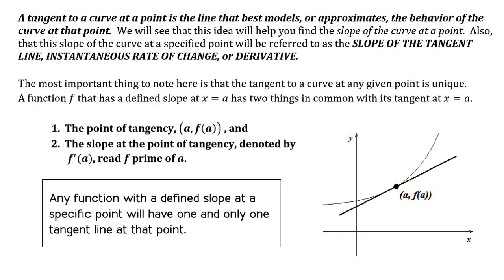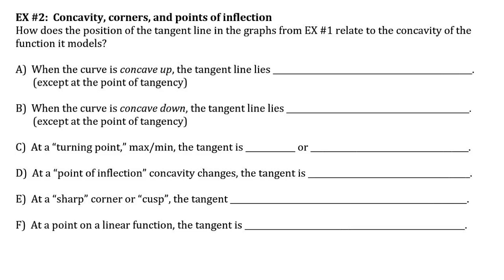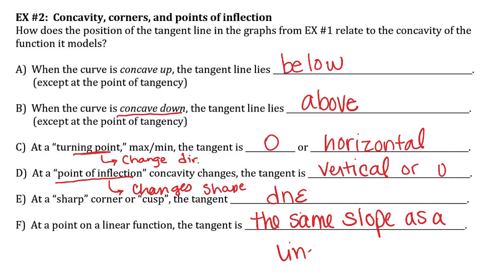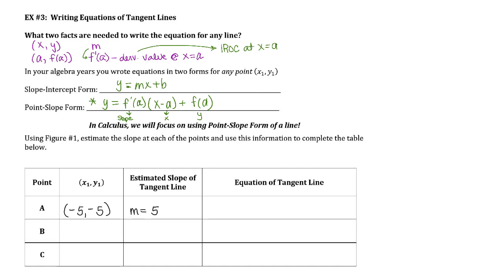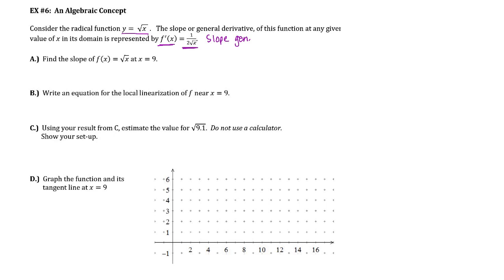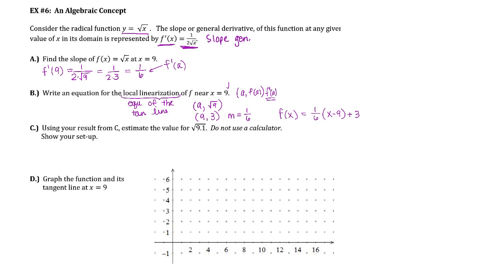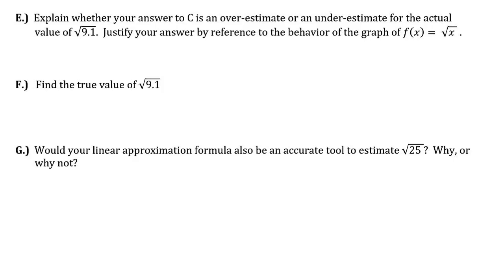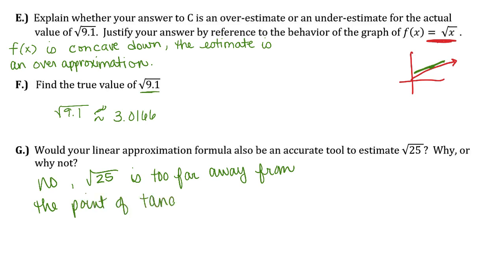Tangent lines and local linearity